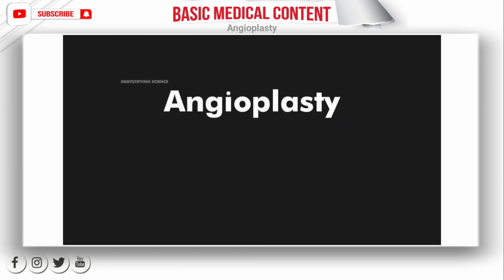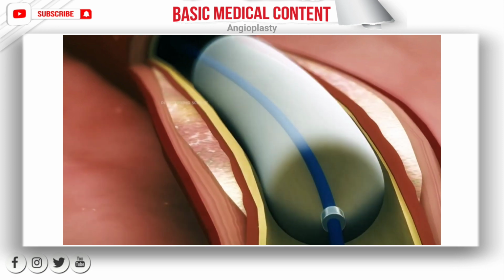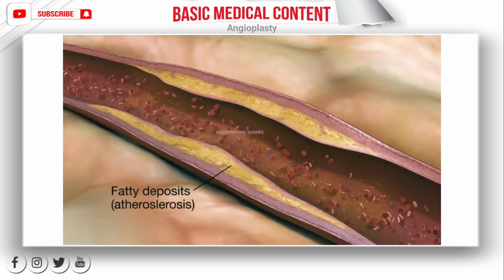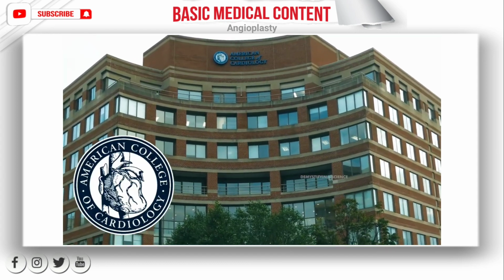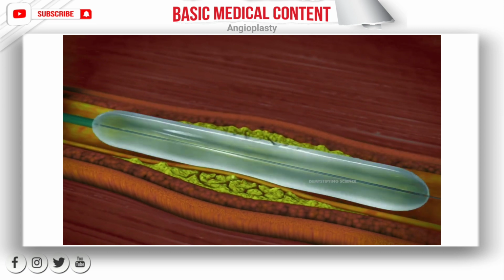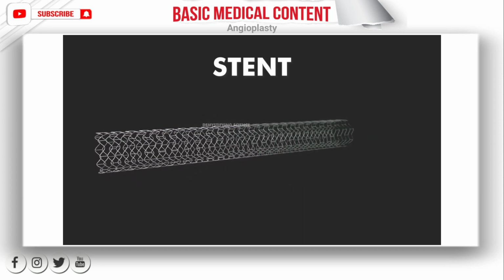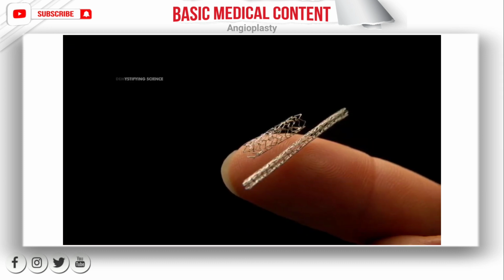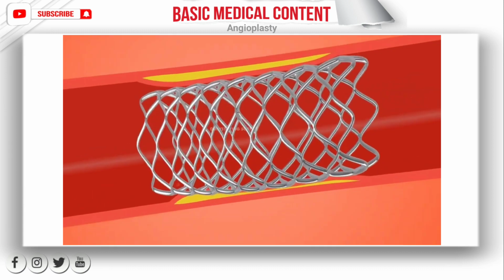Angioplasty | Blood Vessel